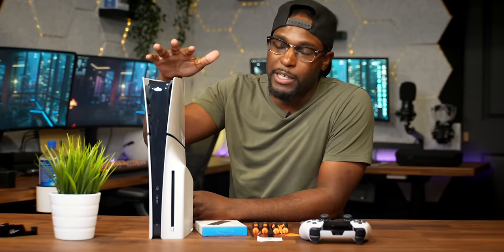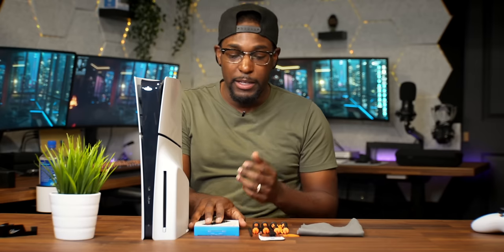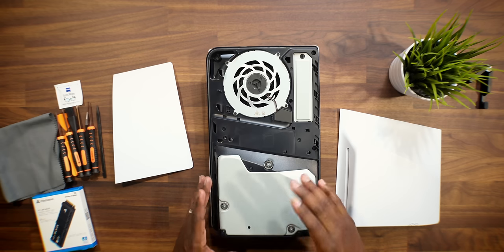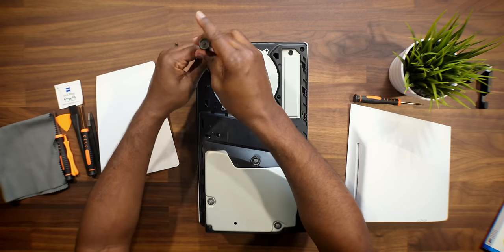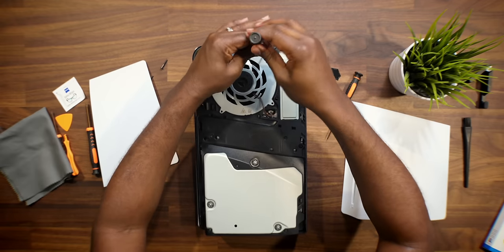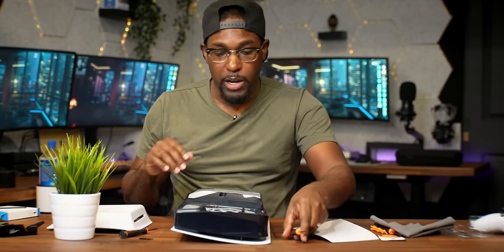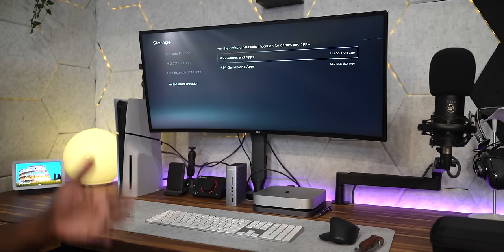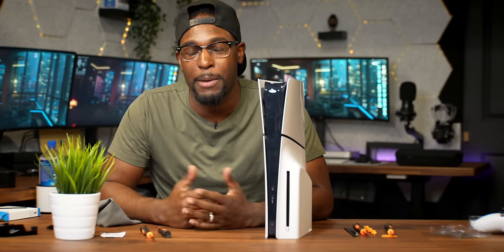NASTY! How To Properly CLEAN Your PS5 SLIM & Install Your SSD…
Sony announced the latest in PS5 with the new PS5 Slim.  There is a new PS5 Slim Disc version and PS5 Slim Digital version.  In the PS5 Teardown I show you how to clean your PS5 Slim the right way.
PS5 Slim Tool Kit
WD NVme M.2 SSD Drive

PS5 Slim M.2 SSD Internal Storage